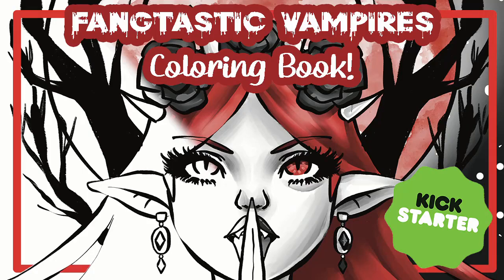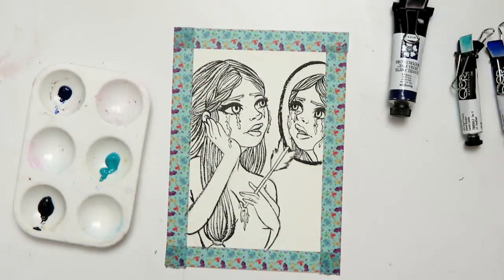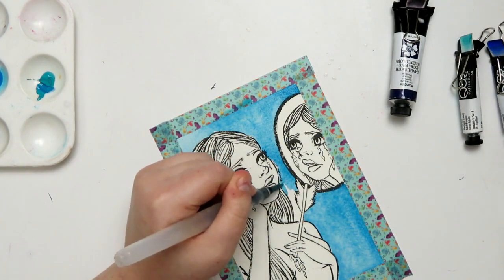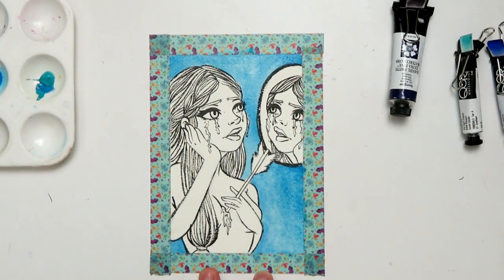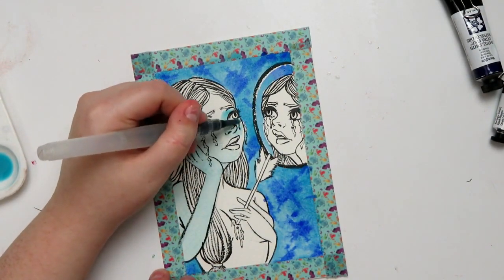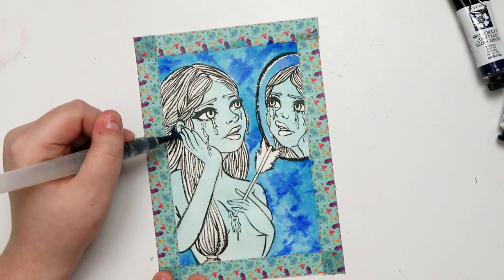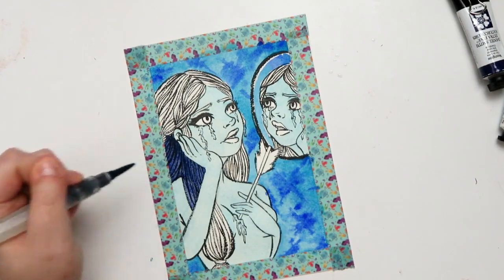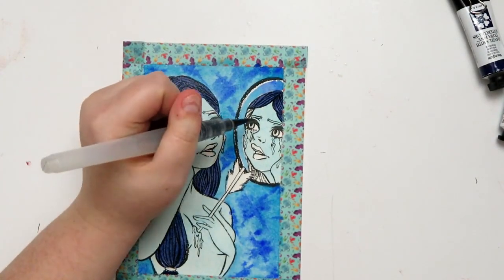HOW I APPROACH CHARACTER DESIGN | Khione Watercolor Painting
In today's video, I'm sharing a few tips on my process to getting better at character design. This is by no means the only way, this is just what has been working for me! Plus, I'm talking about my struggles with character design as well.

Sign up for my email newsletter for news, updates and exclusive offers

Art materials used in this video:
QoR Cobalt Teal
QoR Ultramarine Blue
Daniel Smith Moonglow
Arches Cold Pressed Watercolor Paper
Uni Posca White
Pentel Pocket Brush Pen

Amount of time taken to complete this piece:
About an hour